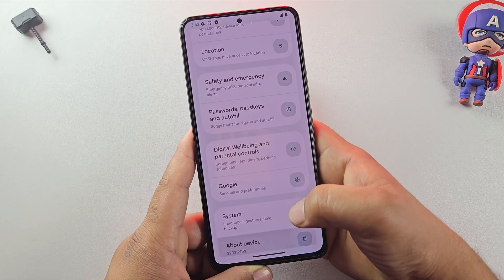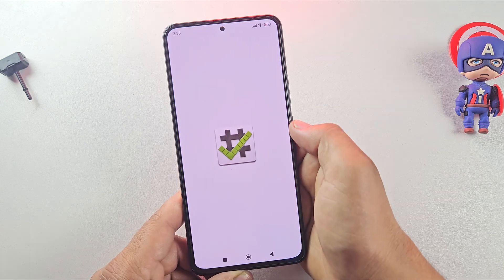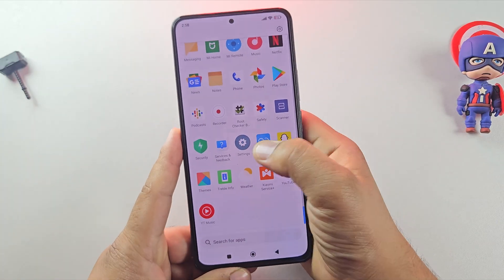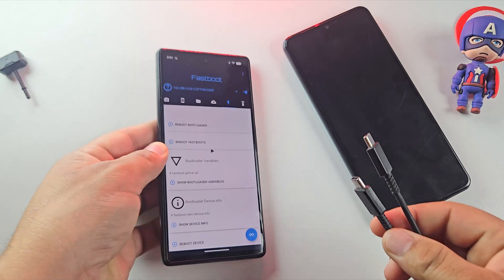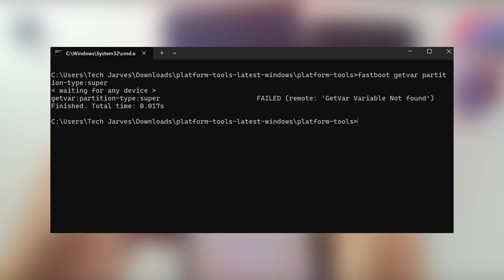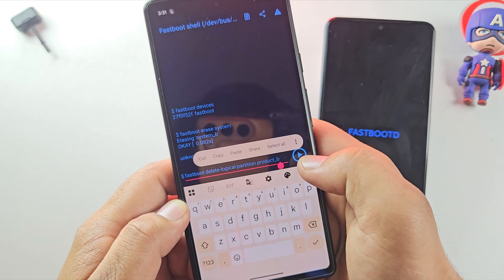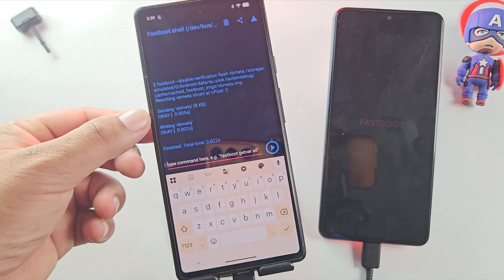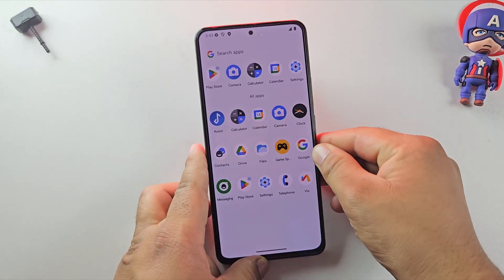Install Gaming Custom ROM Any Android Phone | No PC/TWRP Required [English]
Install gaming custom ROM on Android without PC or without TWRP in 2025! Turn your phone into a 120 FPS gaming beast with Matrixx OS on Android 14. Follow this easy step-by-step guide for smooth gameplay, less heat, and no bloatware.

In this 2025 tutorial, learn how to flash Matrixx OS GSI using Bugjaeger and OTG cable on any Android phone, like Poco F4. No PC or root needed! We cover downloading the ROM, enabling USB debugging, flashing via fastboot, and fixing GSI issues like calls and 5G. Boost your phone’s performance for gaming with zero lag and better battery life.

📅 Timestamps:
00:00 – Intro: Install Gaming Custom ROM
01:30 – Download Gaming Custom ROM
03:04 – Unlock Bootloader + Enable USB Debugging
03:38 – Extract & Prepare vbmeta file
04:22 – Flash Matrix OS with Bugjaeger (No PC)
08:52 – First Boot into Matrix OS Gaming ROM

💡 Loved this guide? Share your device model in the comments.

🔍 User Queries Covered:
How to install gaming custom ROM on Android without PC
Install Gaming ROM on Poco/ Pixel / Redmi
Best gaming ROM for Android 14 in 2025
How to flash GSI ROM with Bugjaeger and OTG cable
Fix calls & 5G not working on GSI ROM
Boost FPS and reduce lag with gaming custom ROM